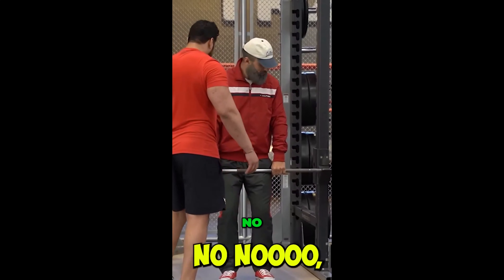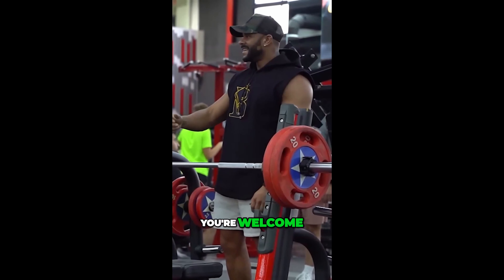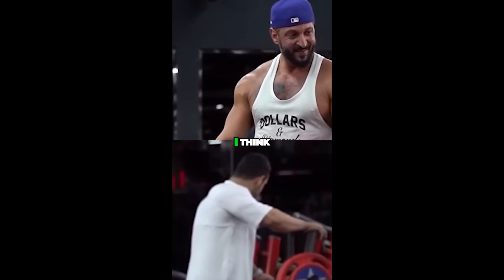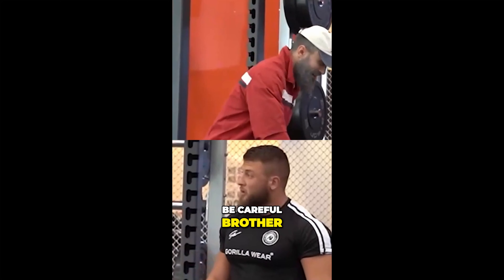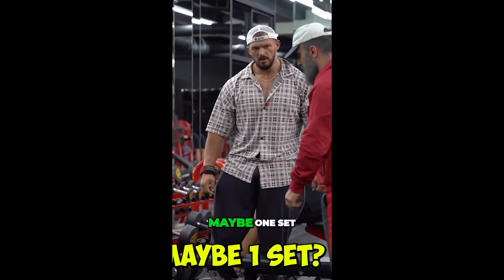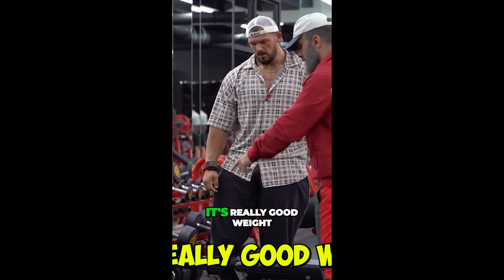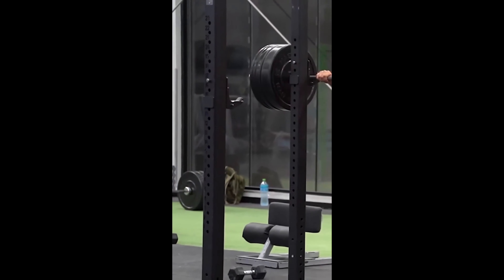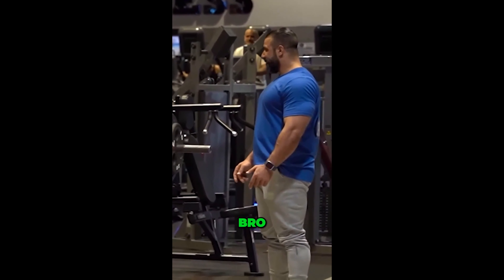2 min of ANATOLY being CRAZY OLD MAN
👴😂 2 Minutes of ANATOLY Being a CRAZY OLD MAN: Unleash Laughter in this Hilarious Compilation! 🚀🤯

Prepare for a non-stop comedy ride as you dive into 2 minutes of pure hilarity with ANATOLY taking on the role of a CRAZY OLD MAN! In this side-splitting compilation, witness the comical chaos, unexpected reactions, and the uproarious moments that unfold when Anatoly brings his unique charm to the role. Don't miss this opportunity to redefine your expectations, share in the laughs, and enjoy the concentrated dose of Anatoly's craziness. Get ready for 2 minutes of laughter, challenge your assumptions, and join the hilarity of this epic CRAZY OLD MAN compilation! 😂🌟🚀👴